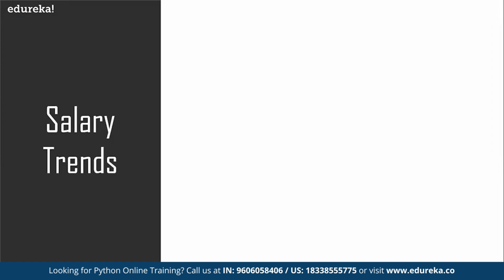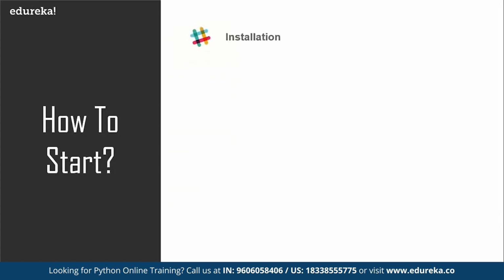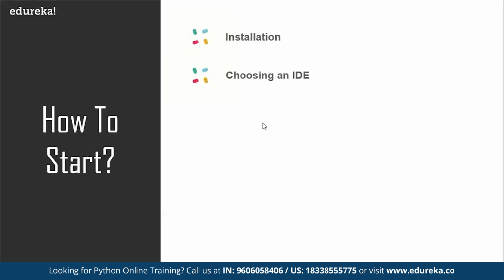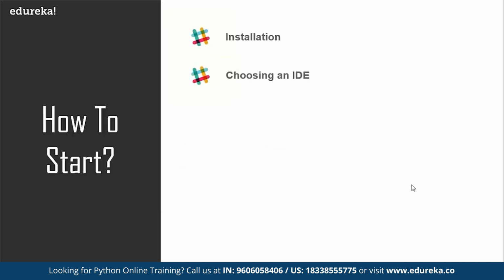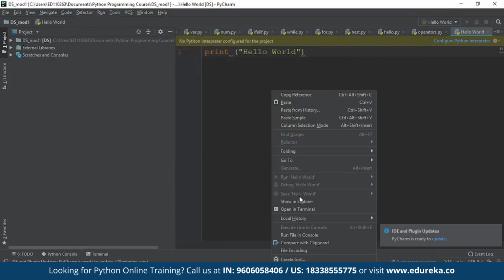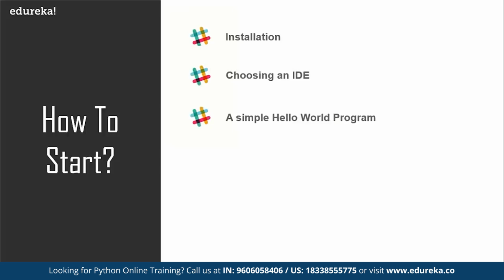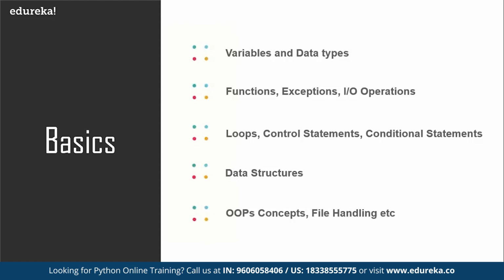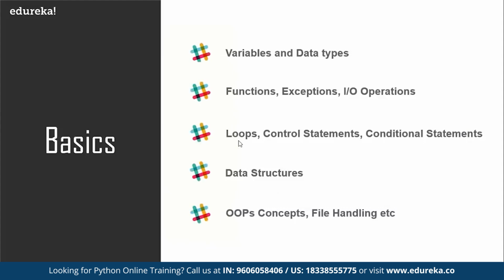Python Developer | How to become Python Developer | Python Tutorial | Edureka Rewind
This Edureka video on Python Developer is a part of the Python Tutorial Series which will help you understand How to become a Python developer.  Python Developers are among the most in-demand professionals in the market and hence bag a hefty salary per annum.